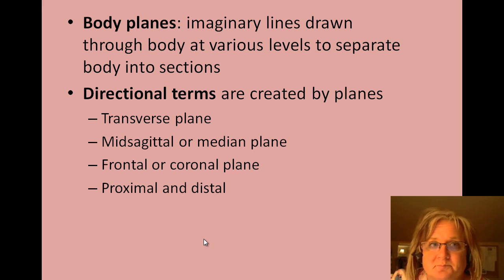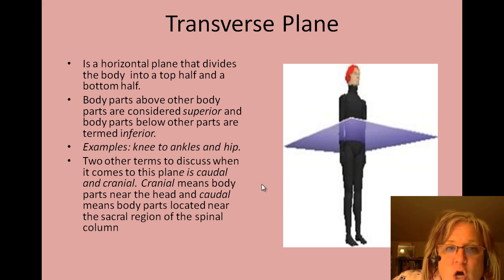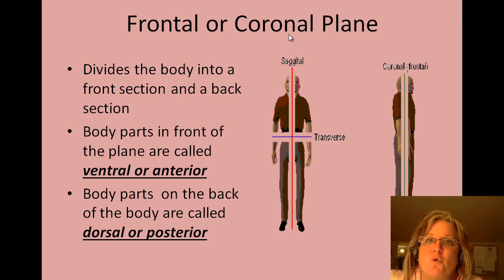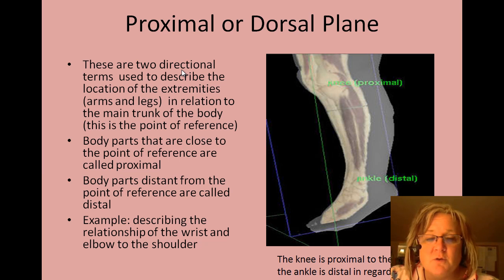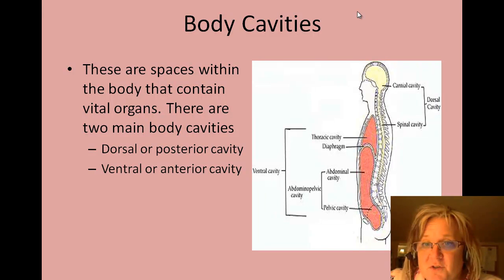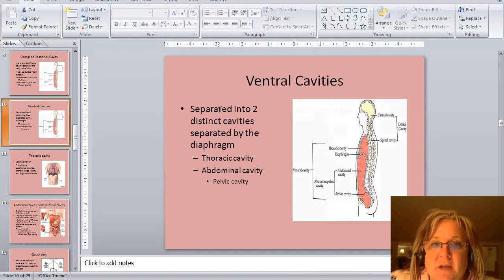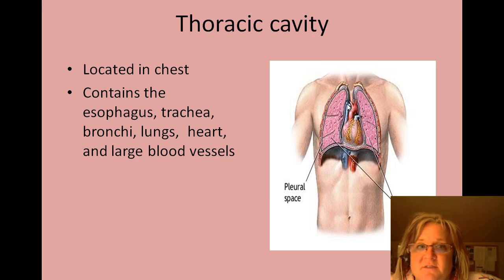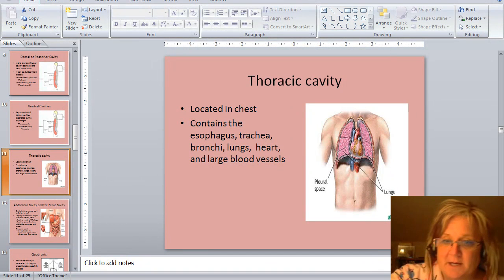HSP I Chapter 7.2